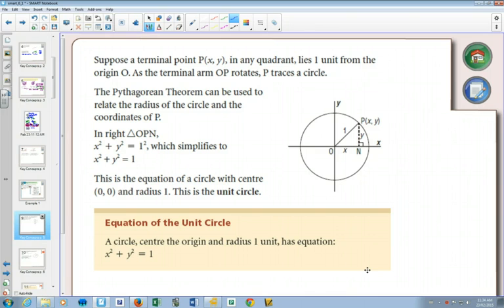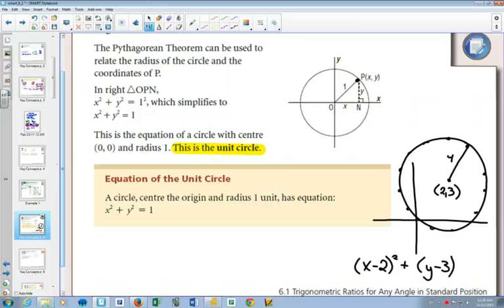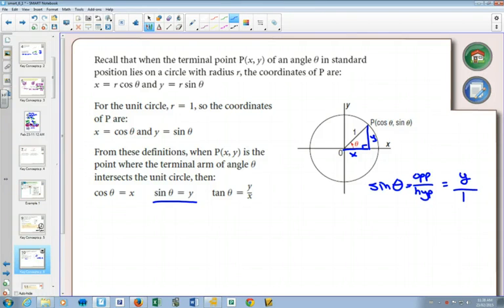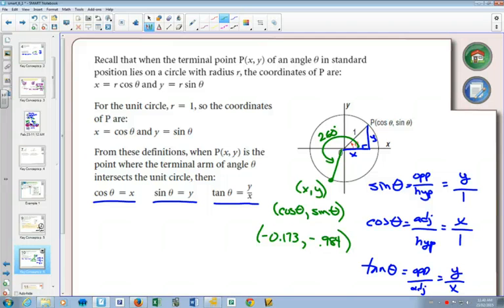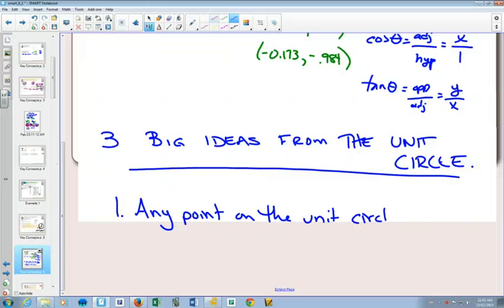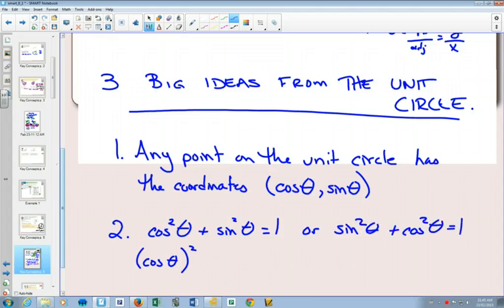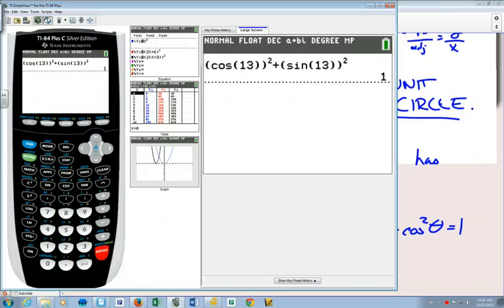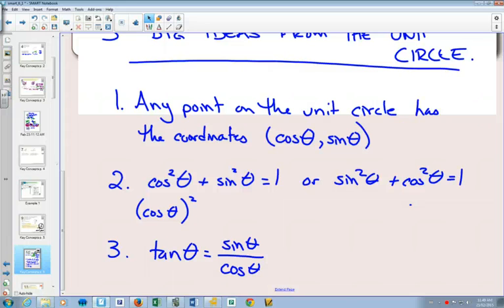40SP 6 1 Three Big Ideas